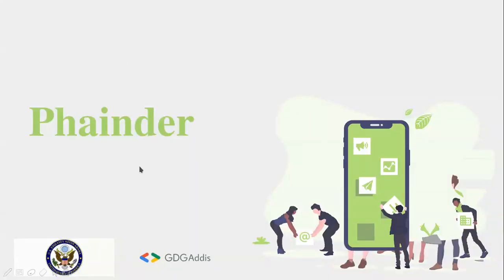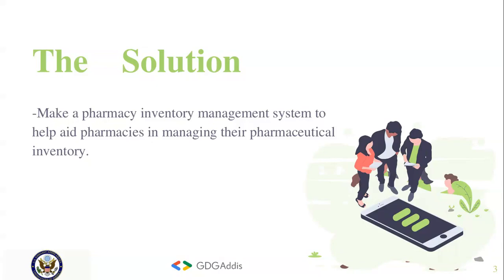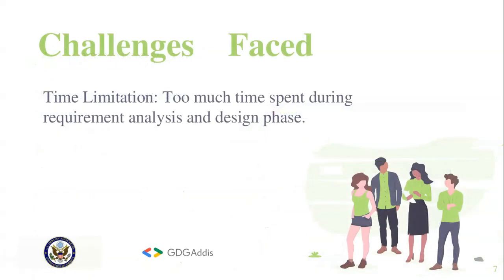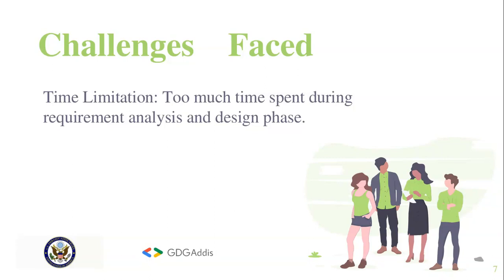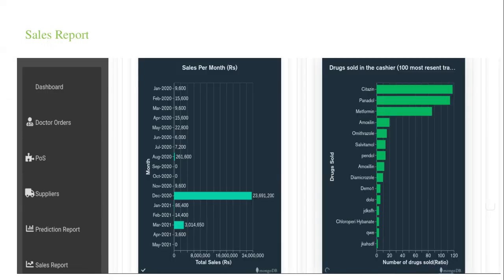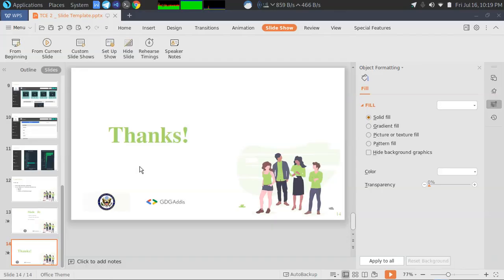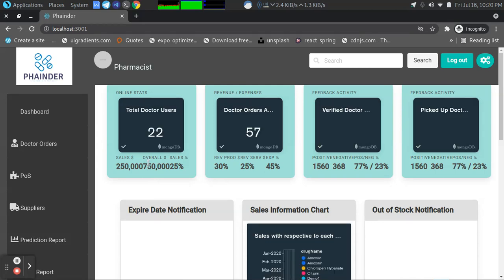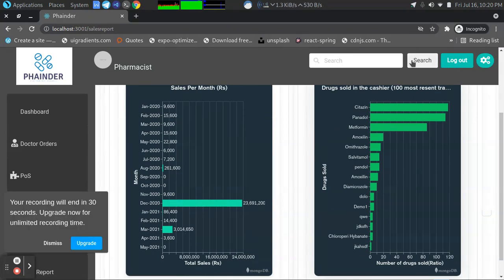MERN Stack Tech Camp Project 3rd Place - Phainder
MongoDB, ExpressJs, ReactJs and NodeJs full-stack web development cohort for Tech Camp Ethiopia.